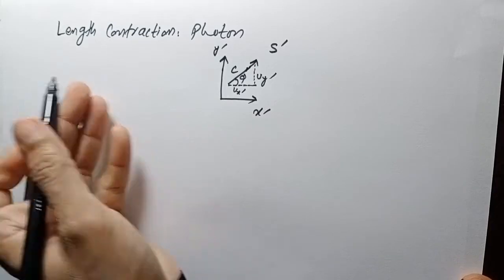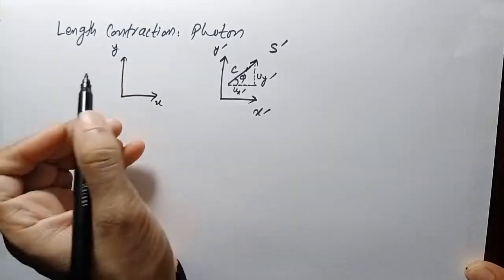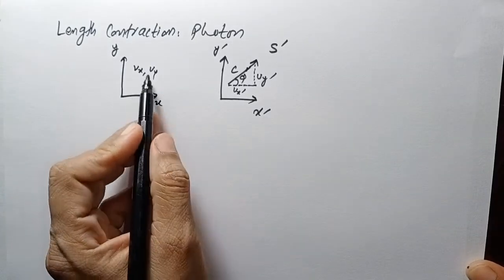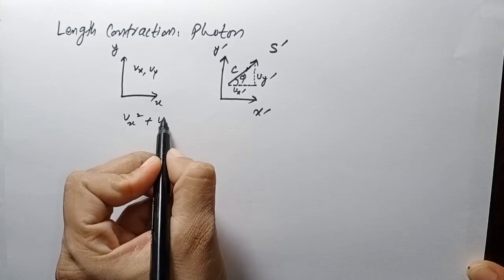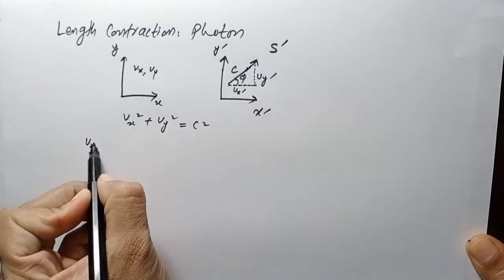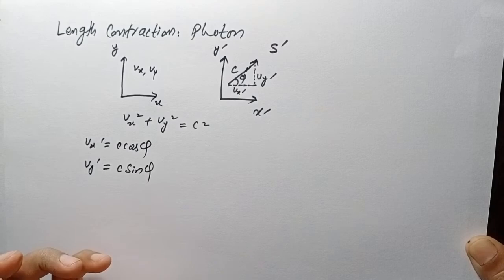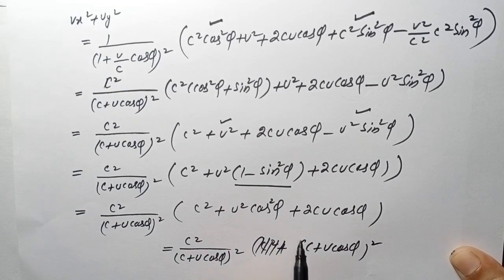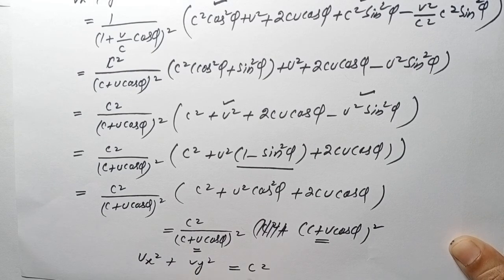Photon:Length contraction application#relativity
Photon:Length contraction application
Course: Theory of Relativity